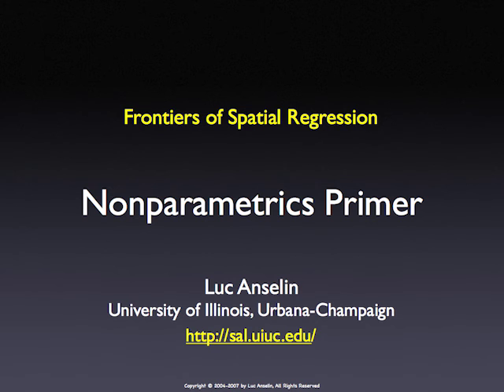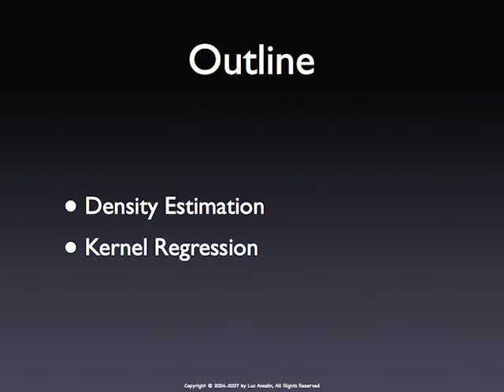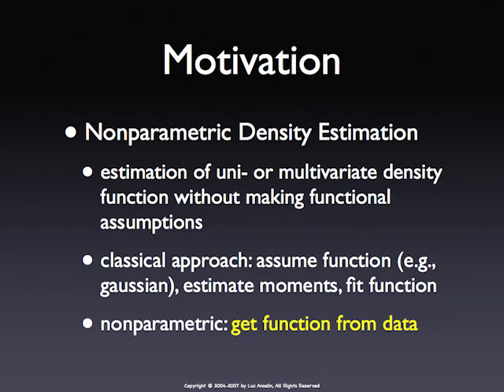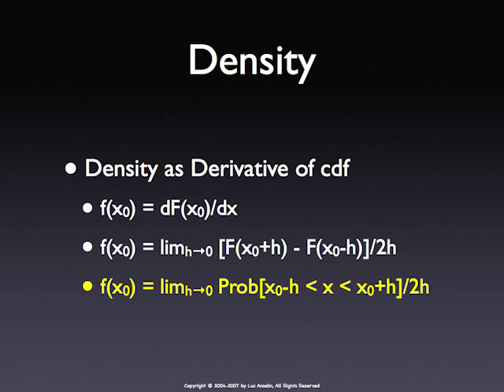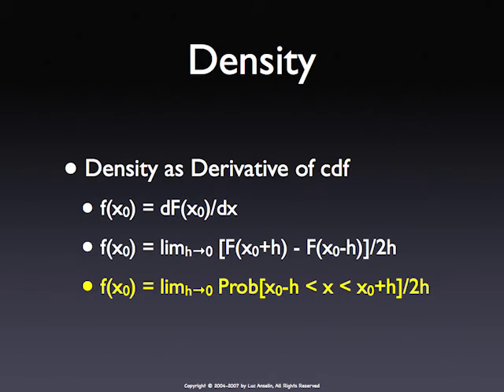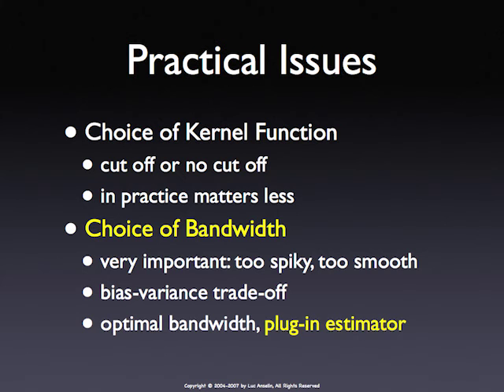Density Estimation and Kernel Regression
Nonparametrics Primer: Density Estimation and Kernel Regression. Lecture by Luc Anselin on spatial econometrics (2006)